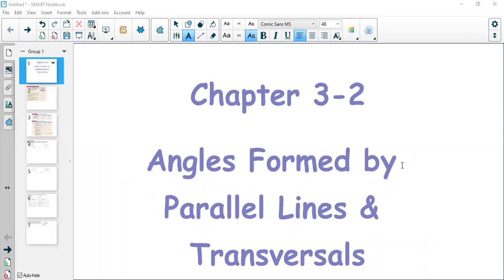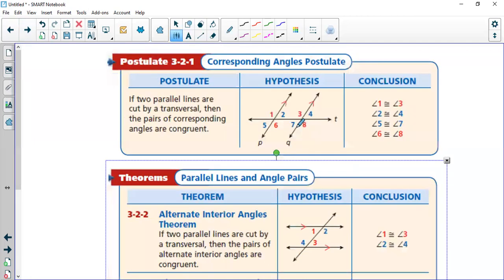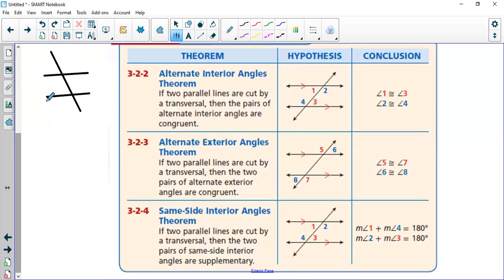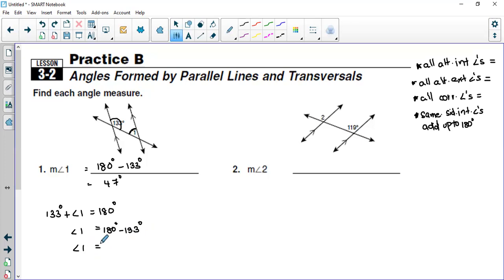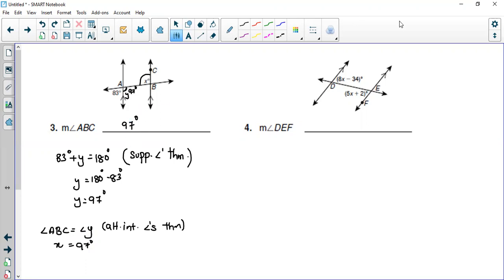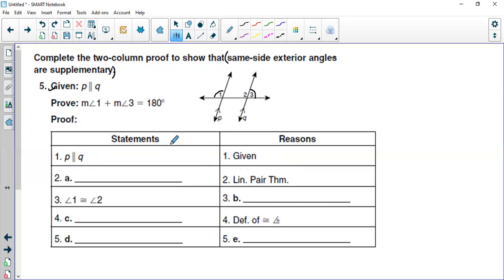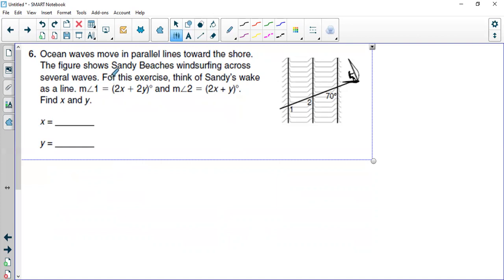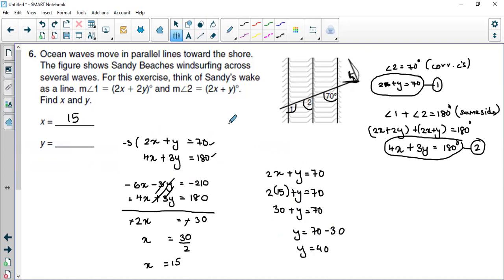Grade 7-Chapter 3.2 Angles Formed by Parallel Lines & Transversals